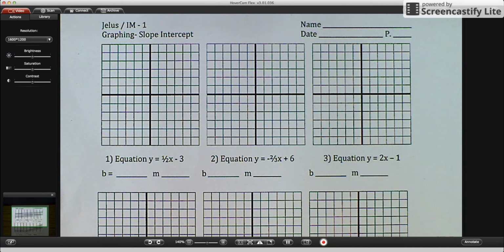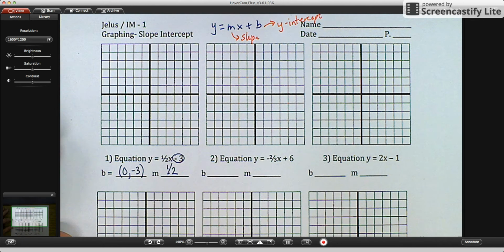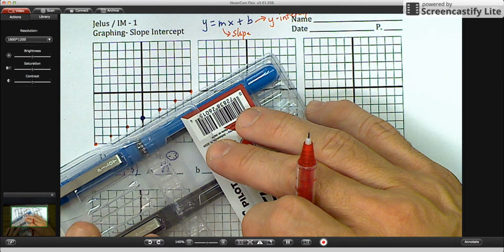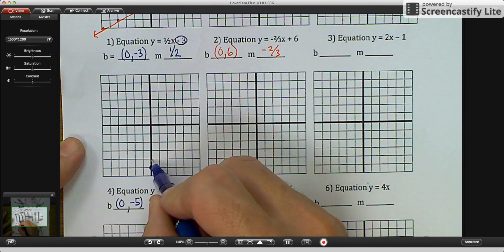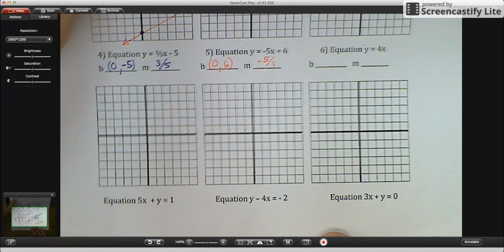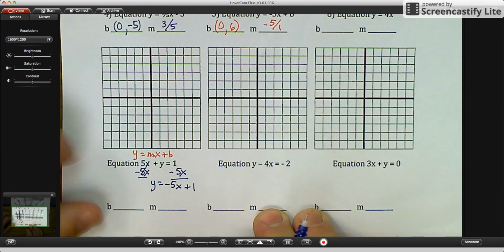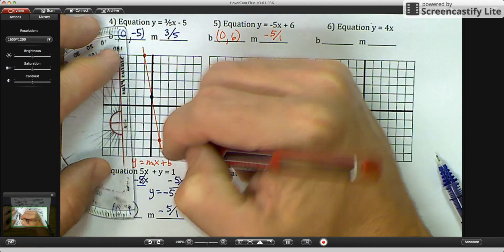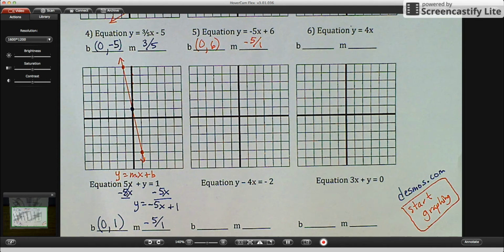Graphing Slope Intercept Equations